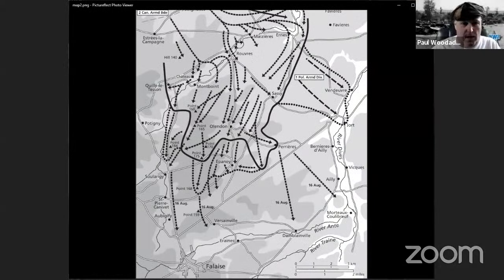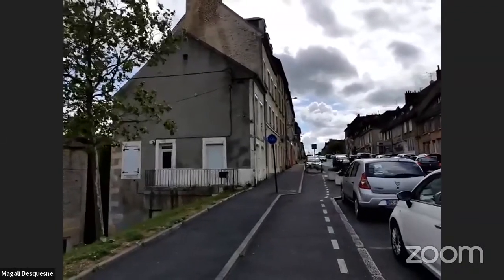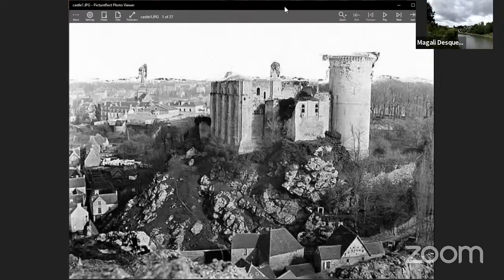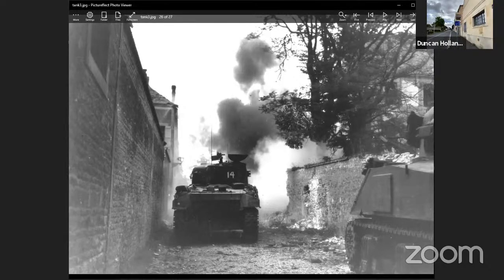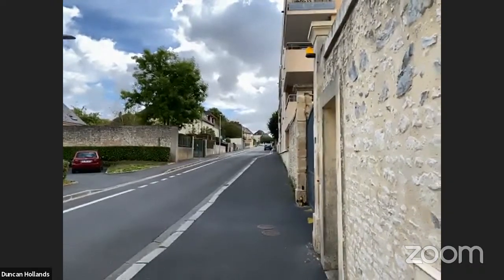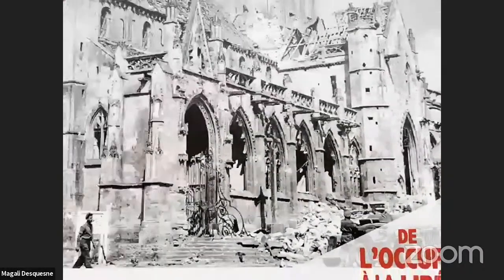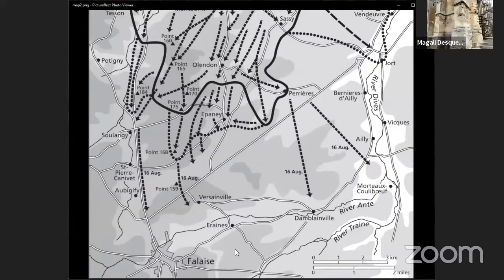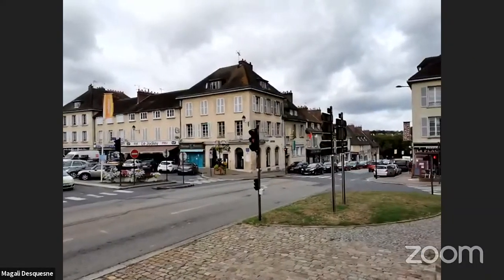The Falaise Gap (part 1) - the Battle for Falaise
On the 76th anniversary of the day the Falaise gap was closed, this is the second of three shows commemorating the final major battle of the Normandy campaign.

We will stream live from the town centre. On August 15th 1944 about  fifty young fanatics of the 12th SS Panzer-Division Hitlerjugend, took refuge in the girls’ school and held out against Canadian troops of Les Fusiliers Mont-Royal. We will also look at the bullet and shrapnel damaged church.

Joining me to explain the action is British battlefield guide and author Sean Claxton

Books;
Objective Falaise

Duncan Hollands